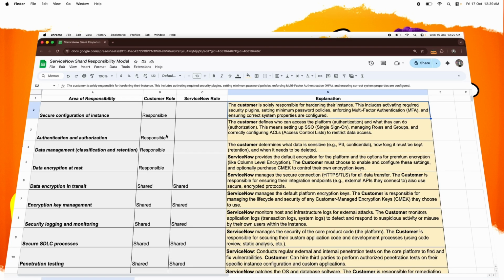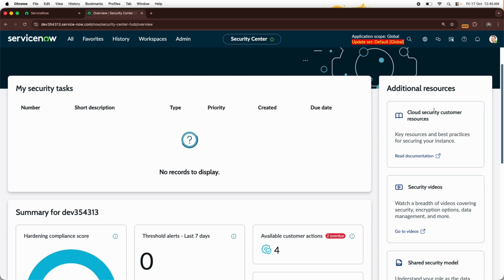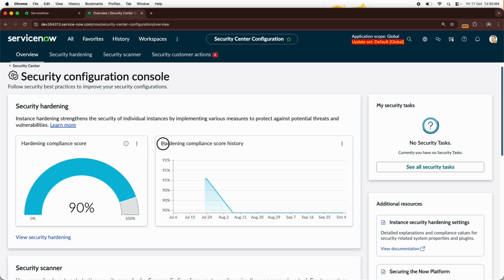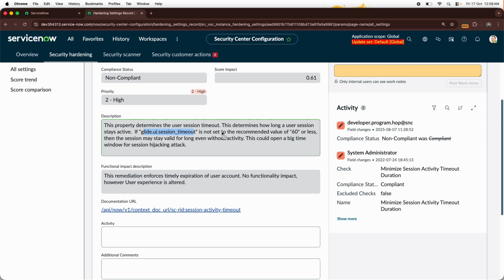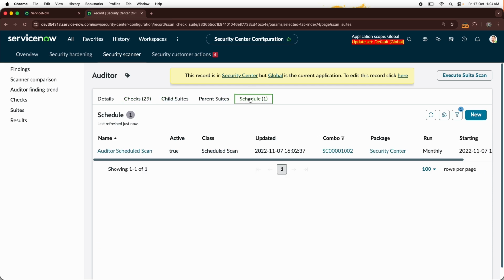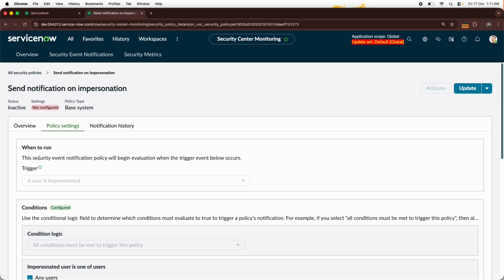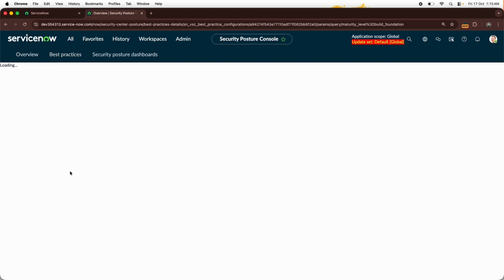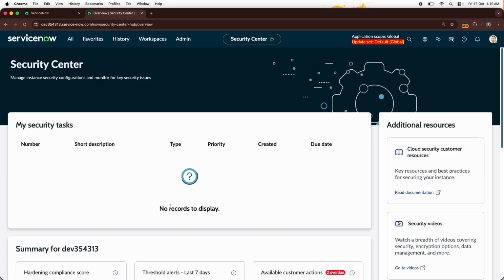ServiceNow Security Center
Hey Everyone !!

So in this video I have practically shown you each of the components of ServiceNow Security Center!
Remember this topic is part of ServiceNow CSA Exam syllabus !
I have gone through with hardening score, security scan, customer actions, security event notifications etc.
So grab your PDI and lets explore all of the things together 🤩